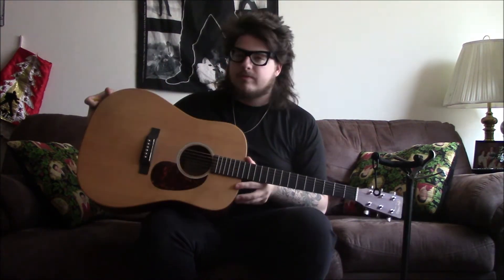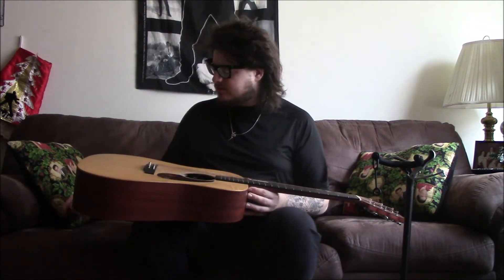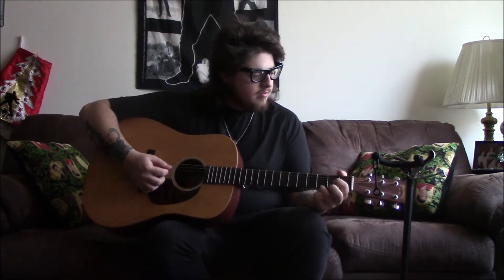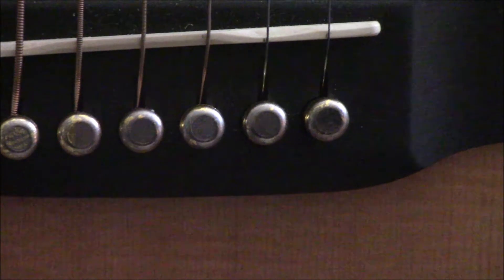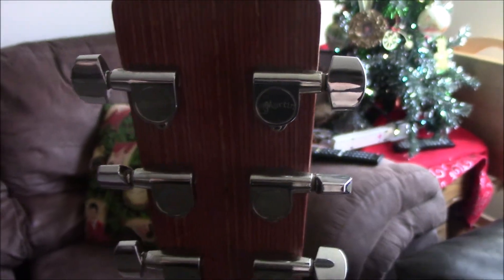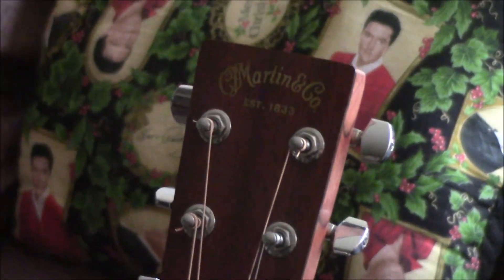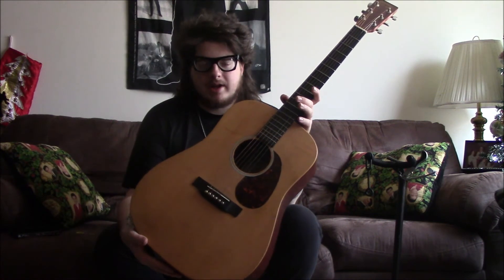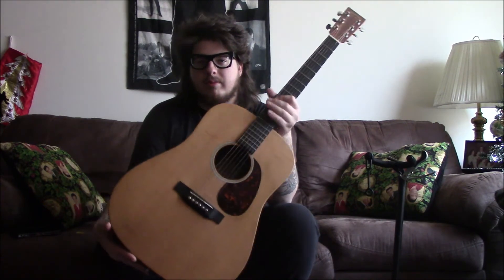Martin Custom X Series Review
In this video I review my NEW C.F. Martin & Co. X series Dreadnought Hope you Enjoy !